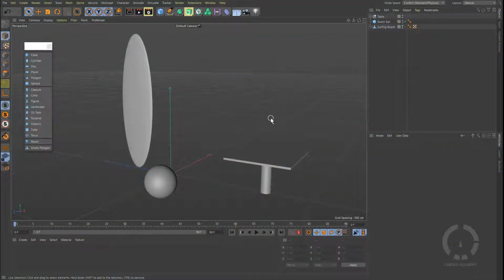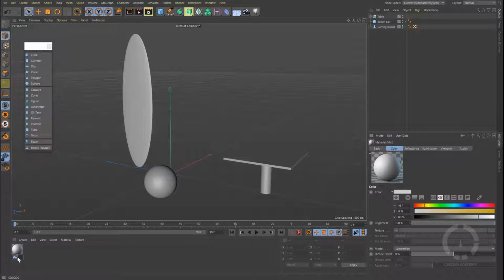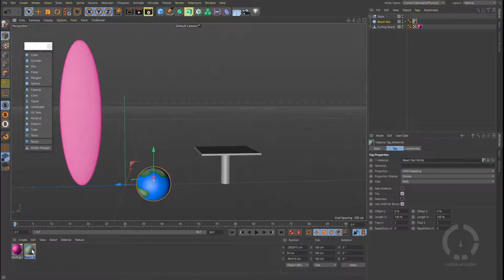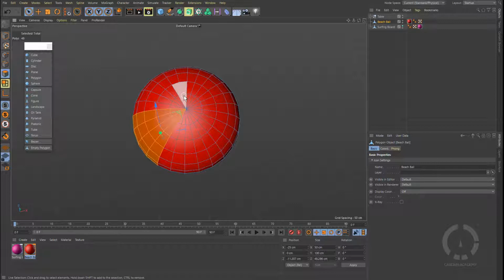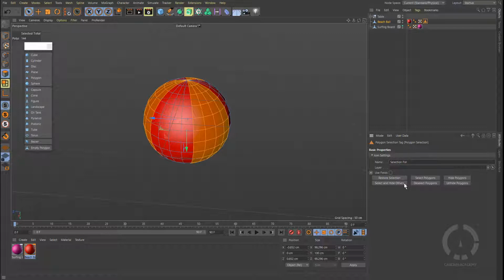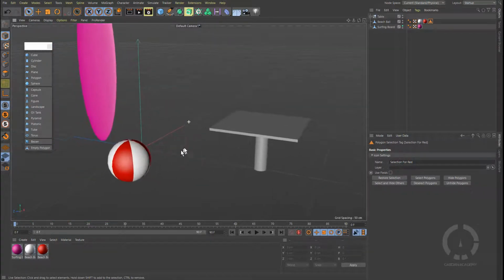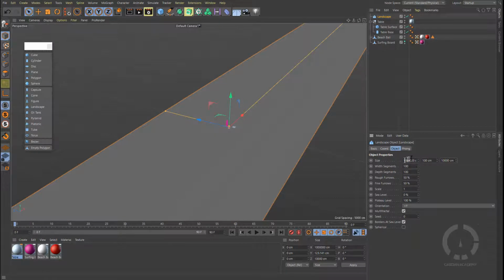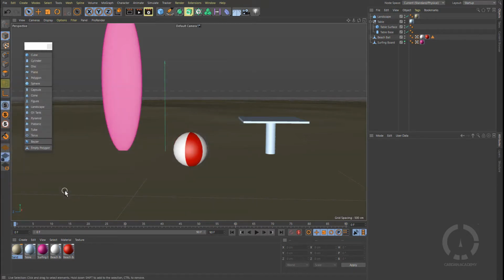How To Create Materials In Cinema 4D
This is the fourth video in our free Cinema 4D beginner training course.
In this class you will learn to create different types of materials and with them we will create an interesting scene.